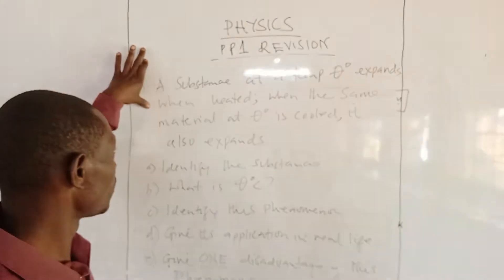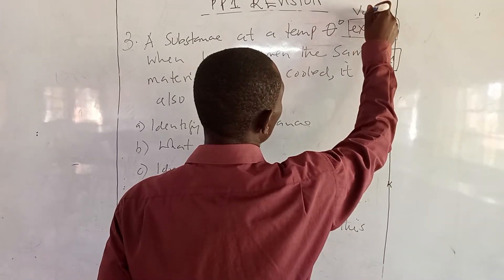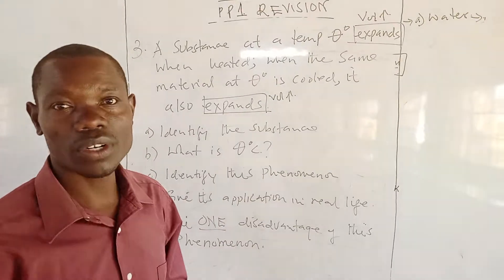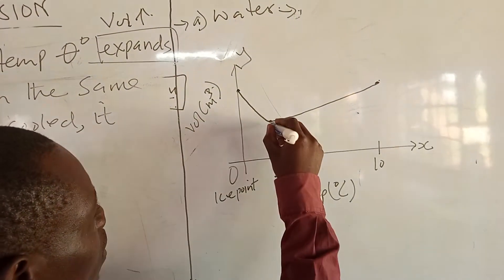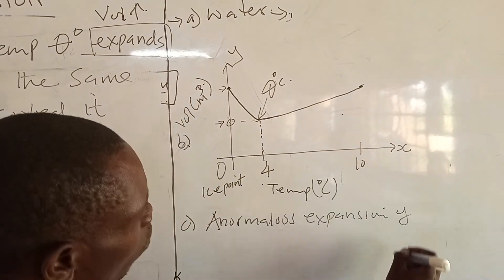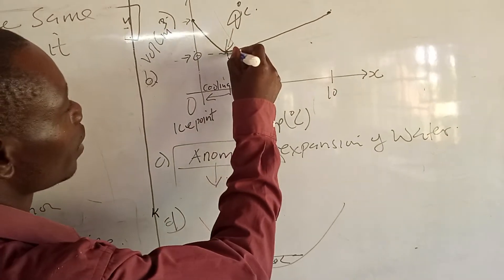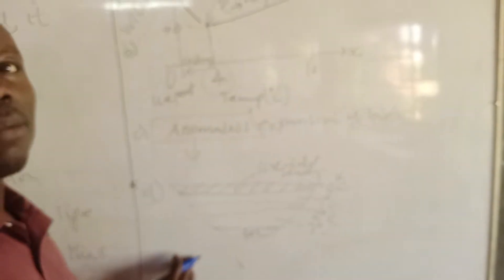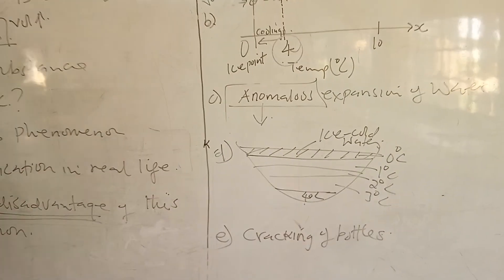ANOMALOUS EXPANSION OF WATER: KCSE PHYSICS PAPER 1 REVISION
Temperature

Thermometers:

- liquid - in - glass,

- clinical,

- six’s maximum and minim
Expansion of solids, liquids and gases

 Effects of expansion and contraction

Unusual expansion of water (Anomalous expansion)
Applications of thermal expansion include Bimetallic strip